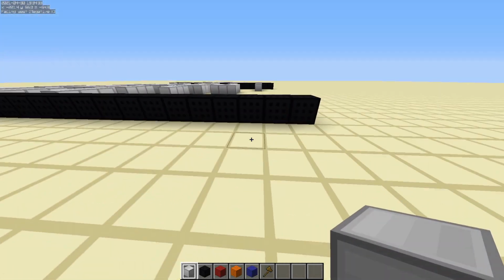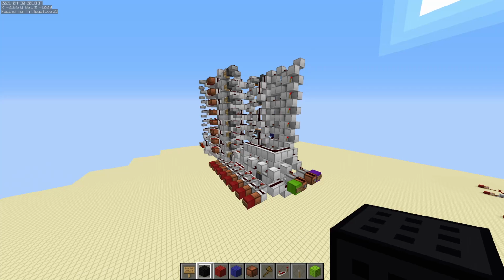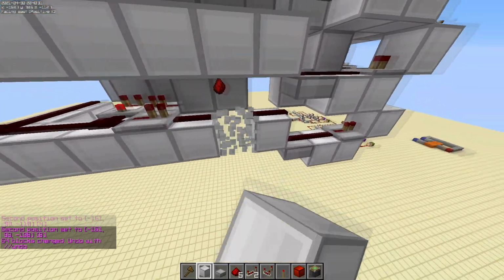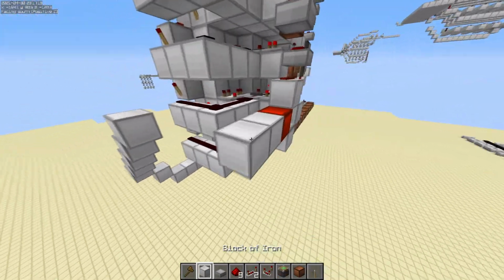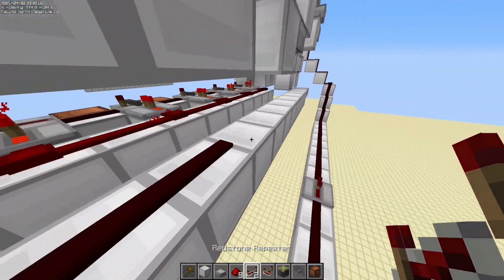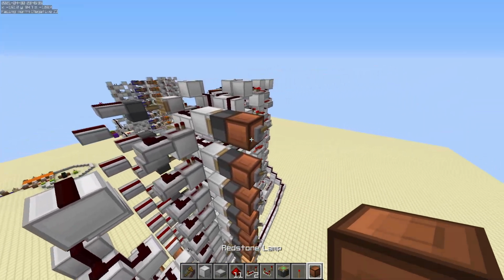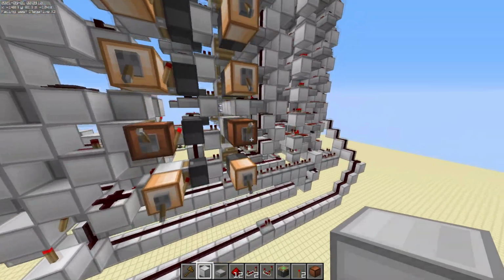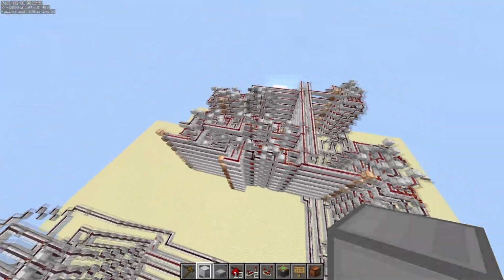Redstone Calculator Tutorial Part 5 - Multiplication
0:00 Multiplication on paper
3:17 Multiplication Explanation (Schematic)
7:50 Building the Multiplier
24:00 Hooking up Multiplier
24:52 Final test